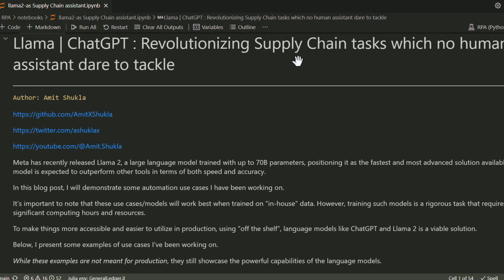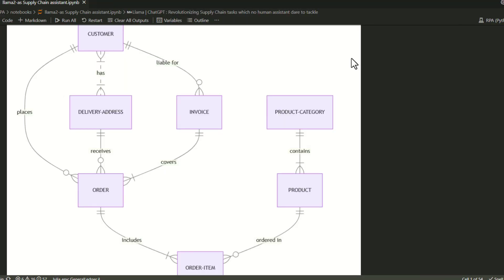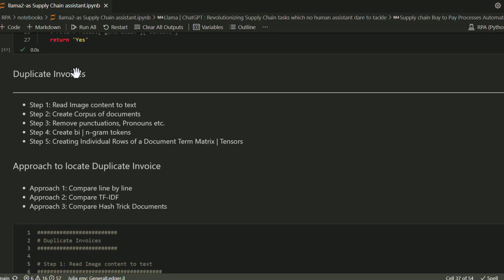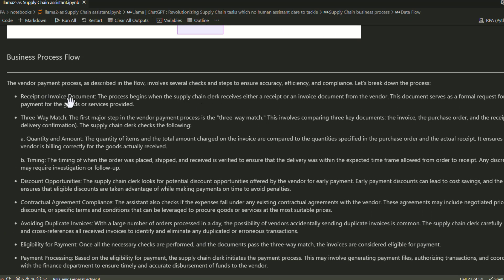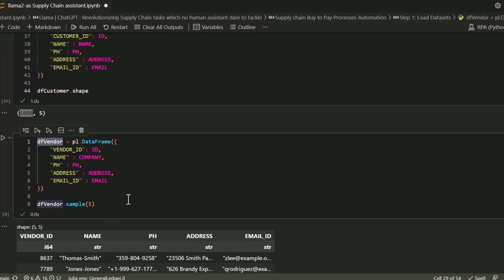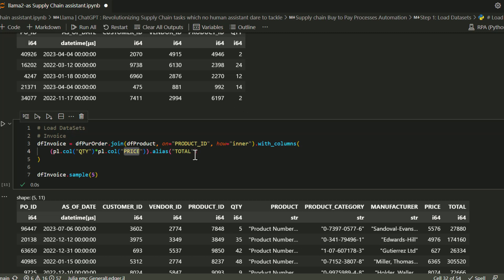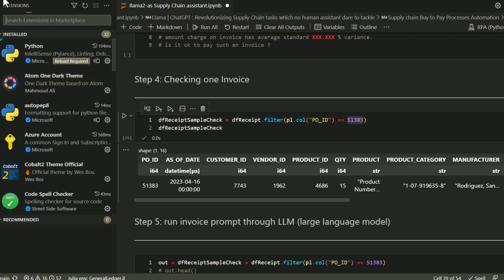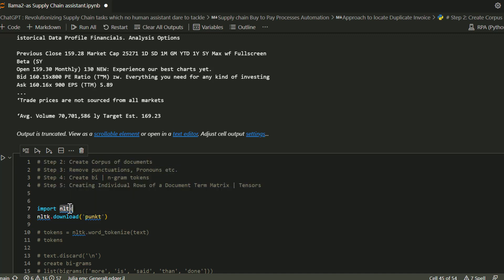LLM : Automating Supply Chain tasks, 3-way match, duplicate invoices design discussion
**This video is intended for only supply chain analysts.**

Llama 2 | ChatGPT as Supply Chain Assistant -

Streamlining 3-Way Receipt Match and Duplicate Voucher Invoices with Llama 2
Enhancing Fraud Detection: Utilizing Llama 2 as an Advanced Alert System for Monitoring Transactions
Maximizing Tax Savings, Ensuring Compliance, and Streamlining Audits with Llama 2
`**WIP**`: Tax Analytics | Spend Classification | Contracts management

The supply chain process, often referred to as the B2P (Buy-to-Pay) or P2P (Procure-to-Pay) process, involves several steps to ensure the efficient procurement and delivery of goods. Let's break down the process step by step:

- Inventory Check:
    The supply chain process begins with an inventory check. This step involves assessing the current stock levels of goods in the system. It helps to determine which items are running low and need replenishment. This check can be done through various means, such as using software that tracks inventory levels in real-time.

- Replenishment Order:
    After the inventory check, if the system identifies that certain goods are running low or below the specified threshold, it automatically generates a replenishment order. This order initiates the procurement process and serves as a request for more goods to be obtained from external suppliers.

- Purchase Order Creation:
Once the replenishment order is generated, the procurement team or relevant personnel create purchase orders.

- Sending Purchase Orders to Vendors:
    After the purchase orders are created, they are sent to the approved vendors or suppliers who provide the required goods. The vendors review the purchase orders and acknowledge their acceptance, confirming their commitment to fulfill the order.

- Goods Shipment:
    Upon receiving the accepted purchase orders, the vendors prepare the goods for shipment. They ensure that the correct quantity and quality of goods are packed and ready for delivery. The vendors then send the goods to the customer's designated delivery location.

- Receipt Generation:
    Once the goods are successfully delivered to the customer, the receiving team checks and verifies the received items against the details mentioned in the purchase order. If everything matches and there are no discrepancies, they generate a receipt confirming the receipt and acceptance of the goods.

- Invoicing and Payment:
    After the receipt is generated, the vendor sends an invoice to the customer for payment. The invoice contains details of the goods provided, their quantity, prices, any applicable taxes, and the total amount due. The customer reviews the invoice and makes the necessary payment to the vendor within the agreed-upon payment terms.

- Payment Settlement:
    Finally, the customer processes the payment, settling the outstanding invoice amount with the vendor. This completes the procurement process for the specific order.

The supply chain process is a continuous cycle, and the steps repeat as new demands arise, and inventory needs to be replenished. Efficiently managing the supply chain ensures that goods are available when needed, minimizing delays and disruptions in the supply of products or services.